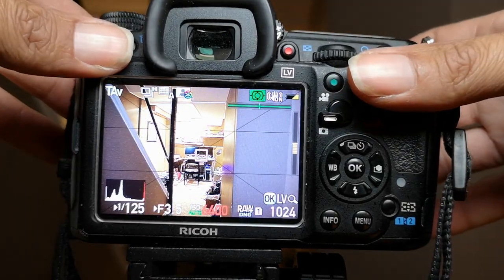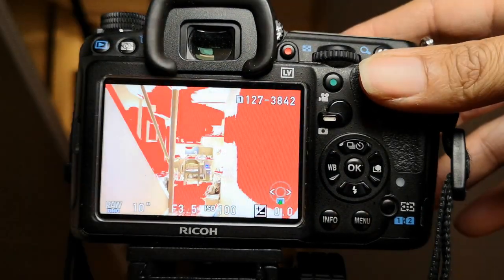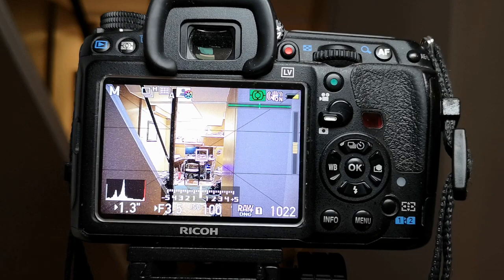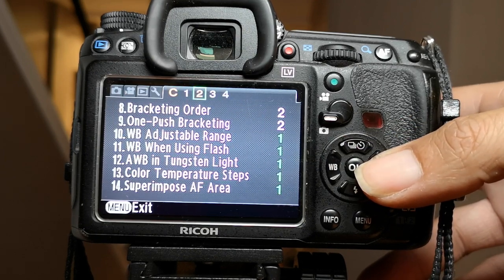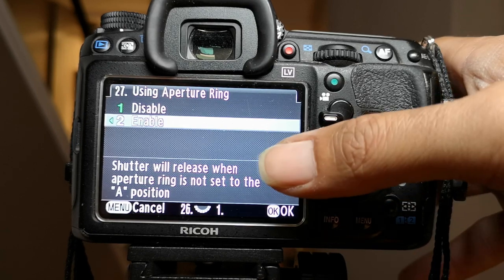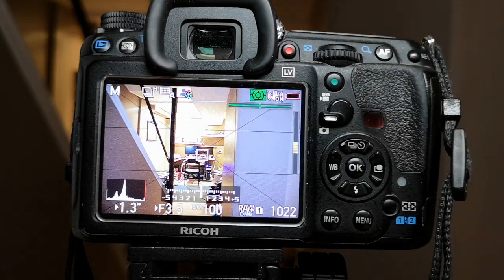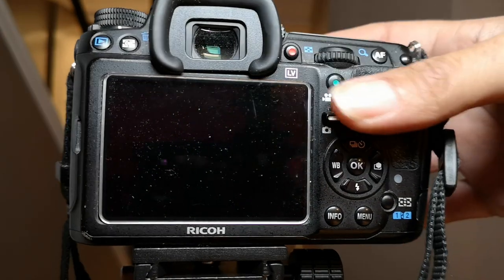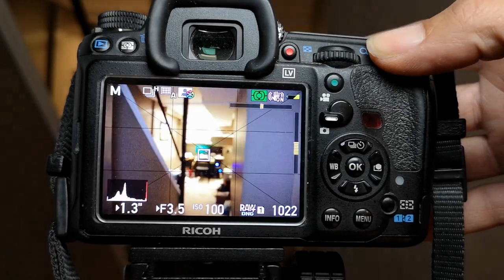How to troubleshoot your camera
Did your lens stop focusing? Do you F-- showing up in your screen? Other issues that make you worry that the camera has to be sent in? Follow the ideas in this video to do some of your own troubleshooting.